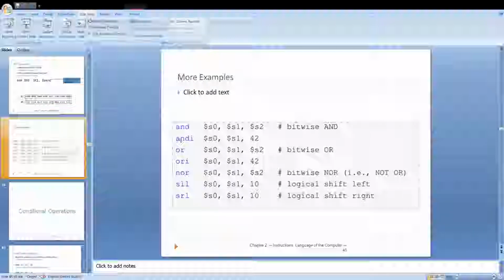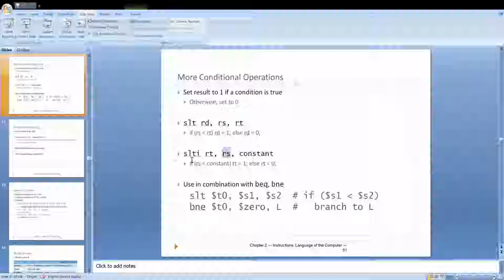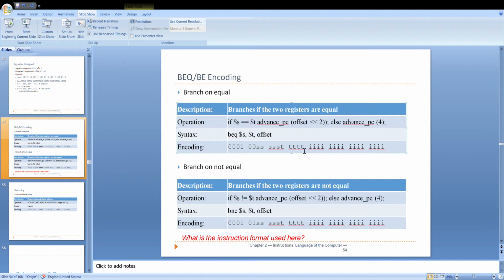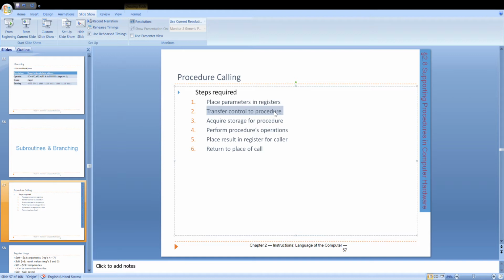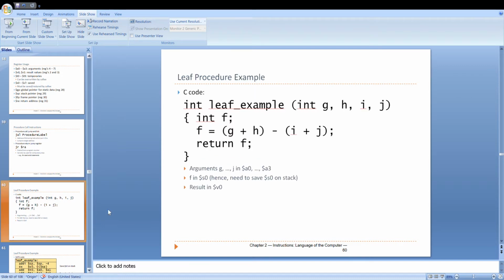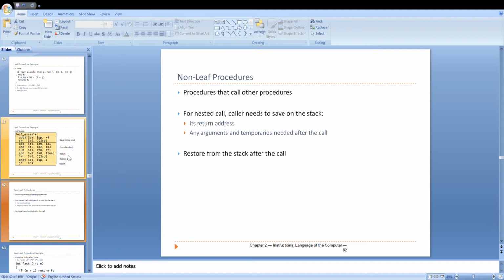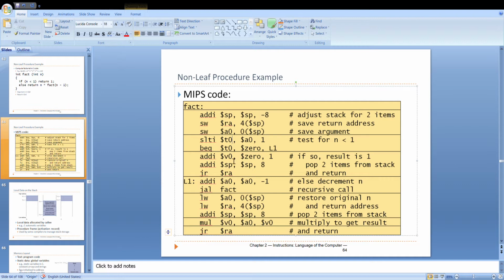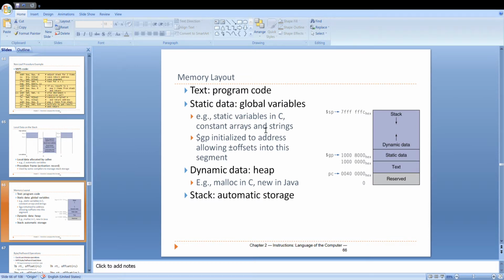MIPS ISA part2